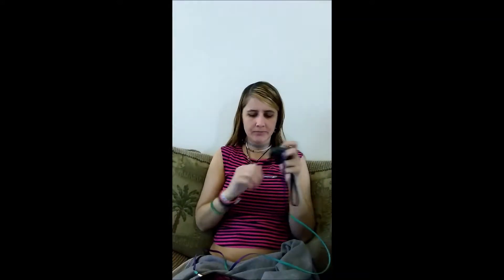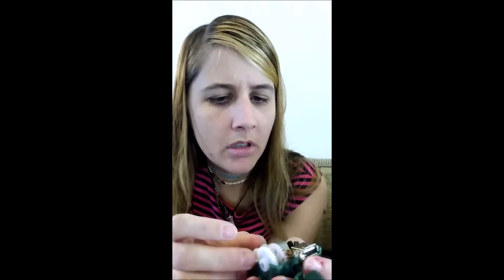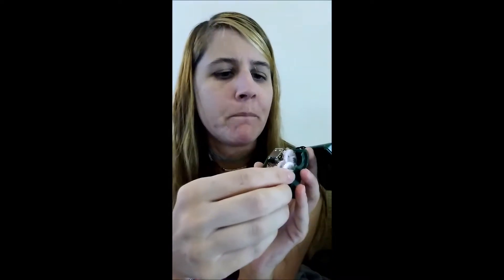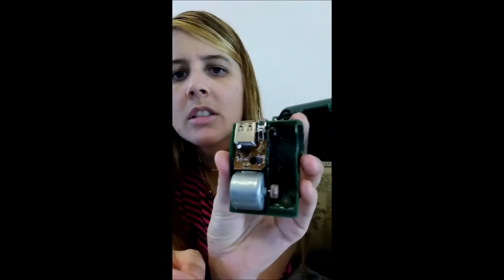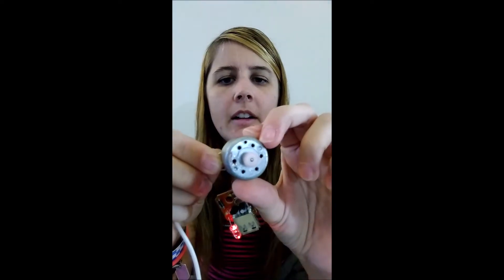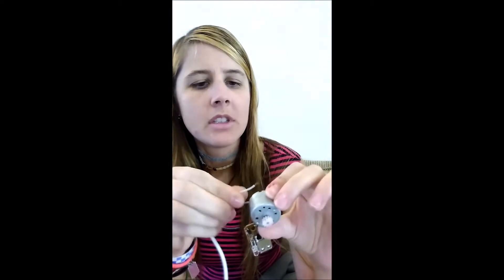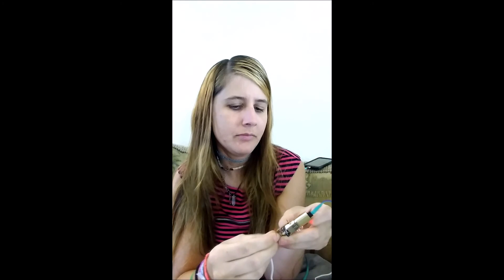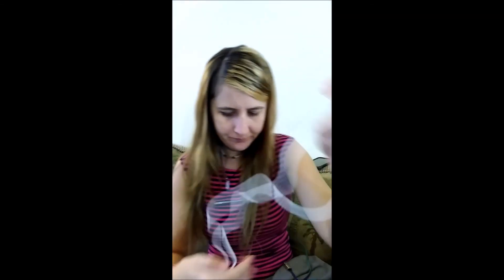USB Emergency Hand Cranking "Manual" Universal charger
Ordered this from wish, took it apart cant figure out why it wouldn't work :?